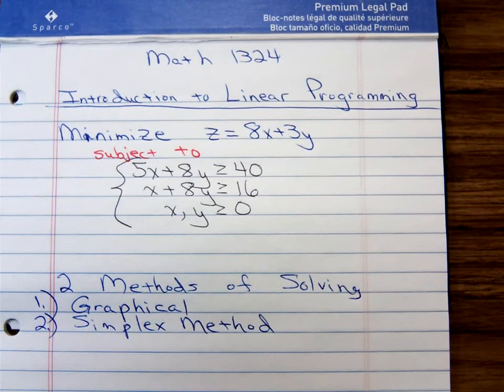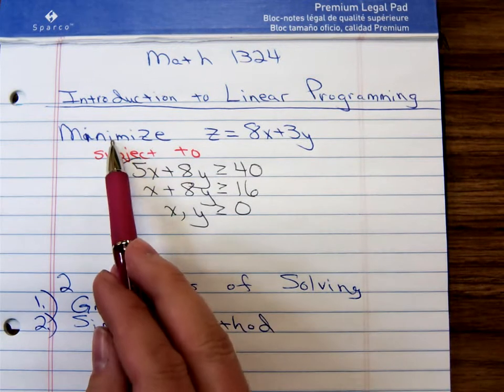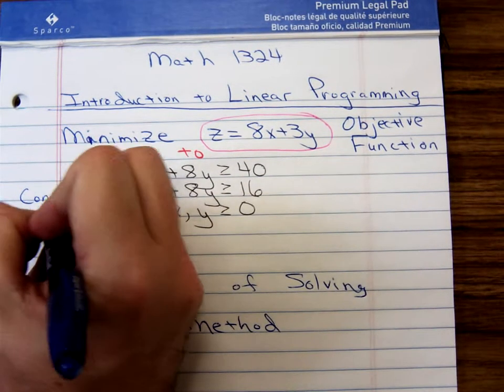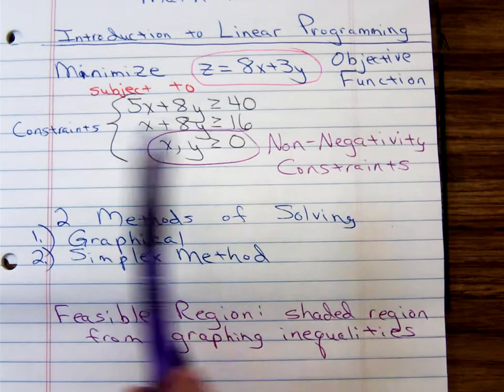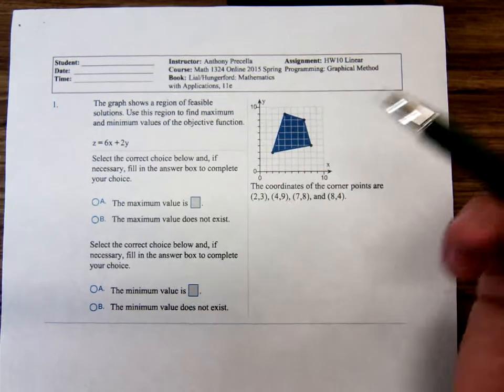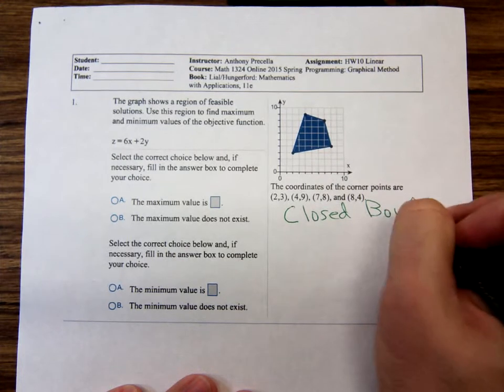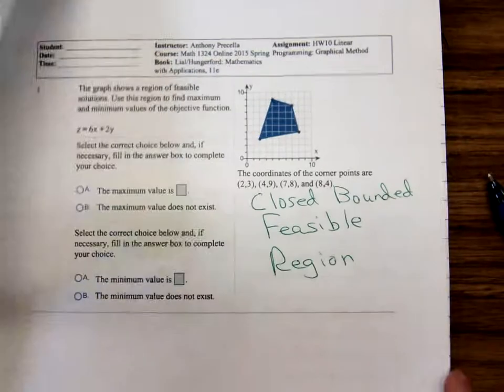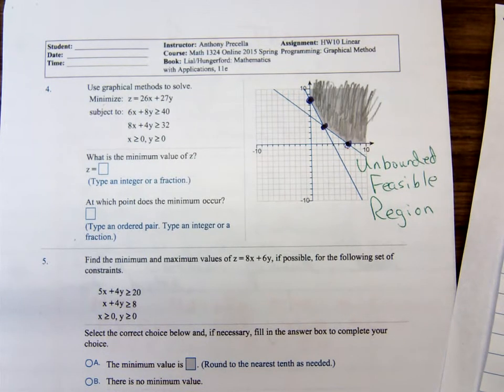Math 1324 Intro to Linear Programming Corner Point Theorem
Mr. Precella introduces the concept of linear programming, the terminology and states the Corner Point Theorem of Linear Programming.